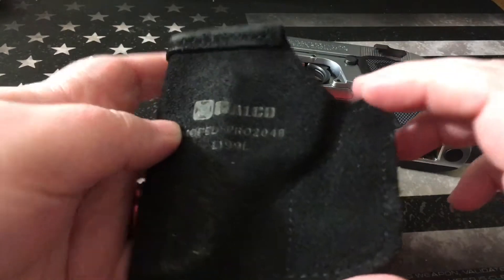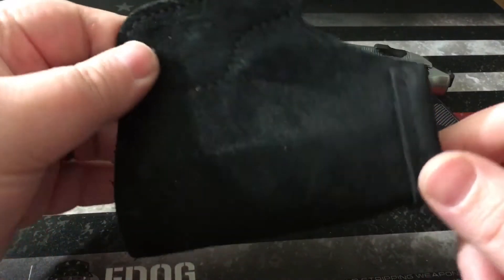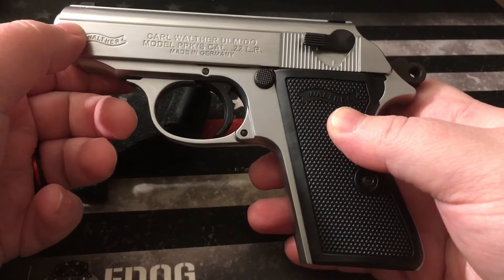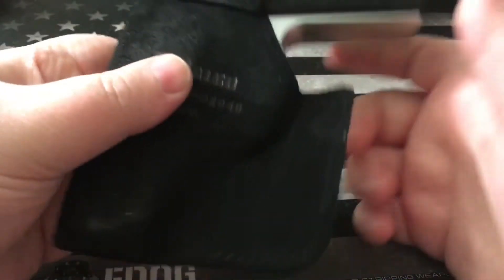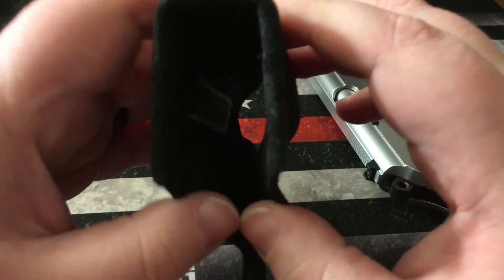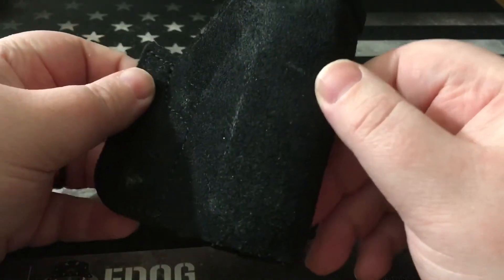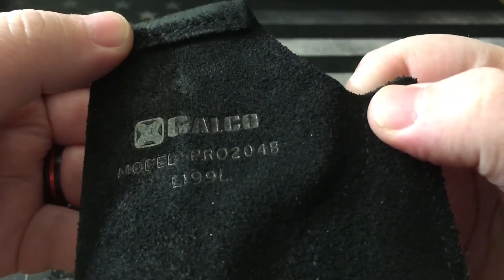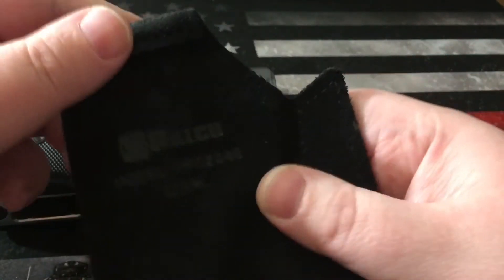Galco Pocket Holster for Walther PPK and PPK/S